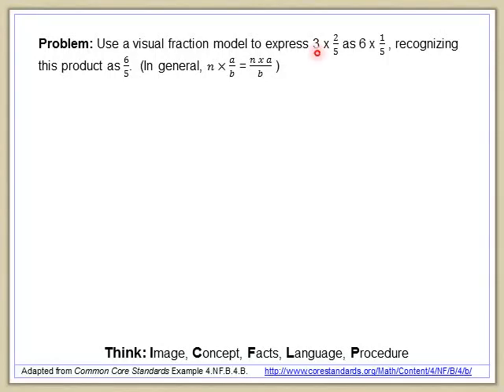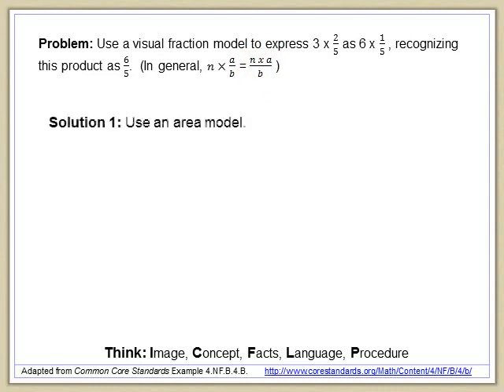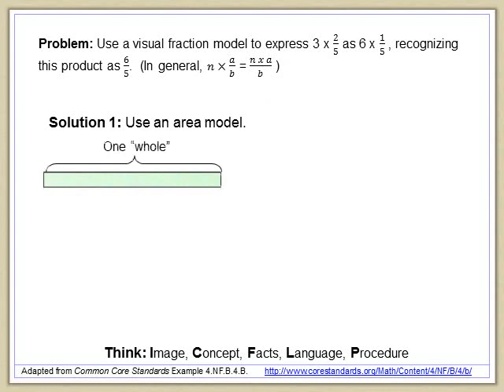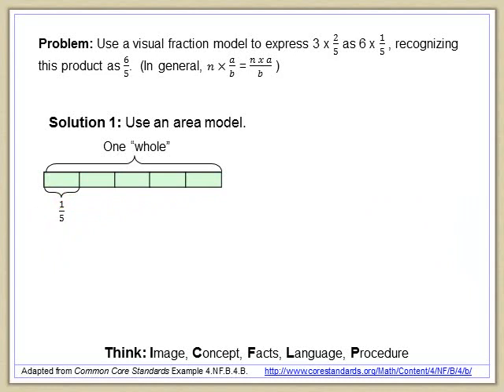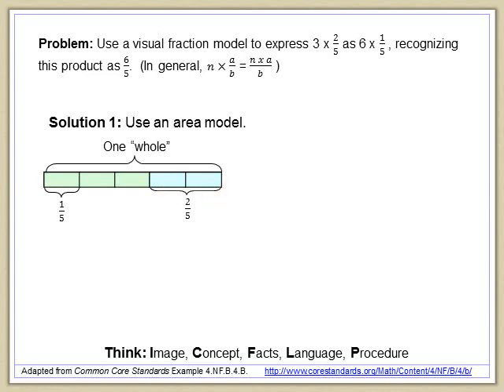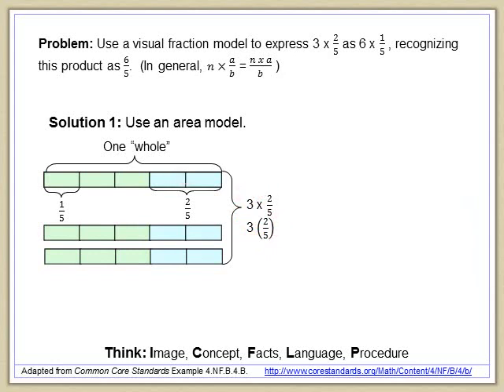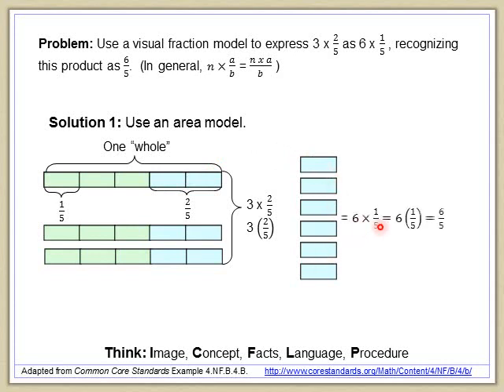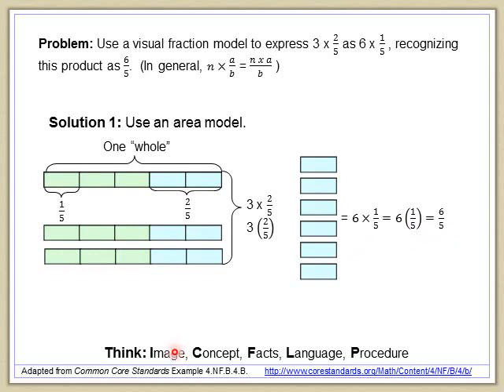4.NF.B.4.B Fraction Model